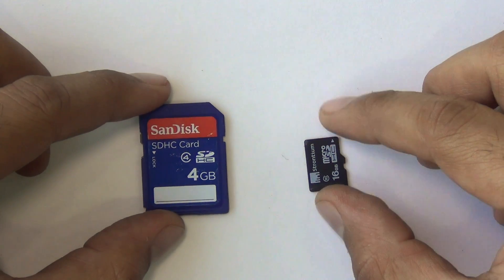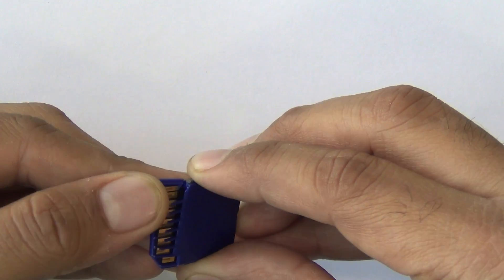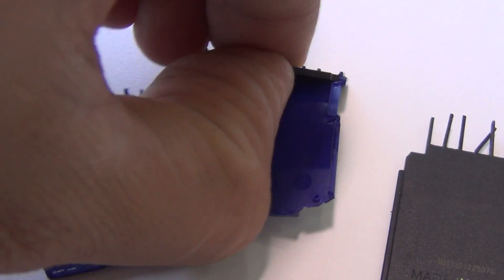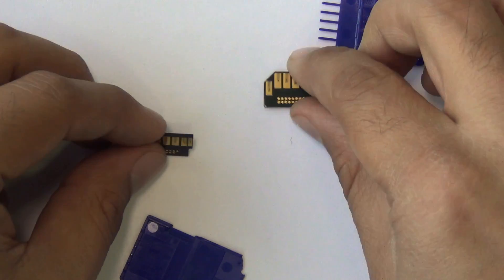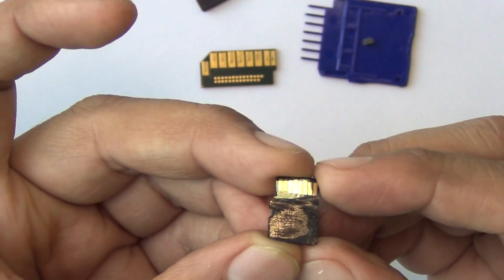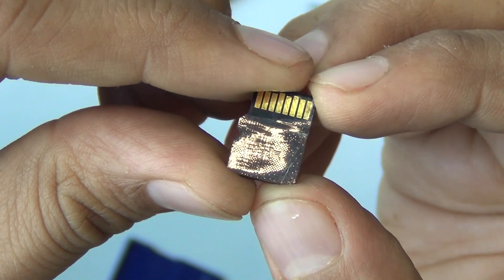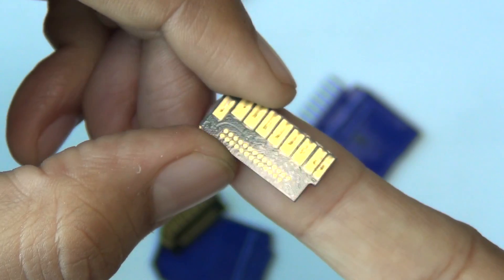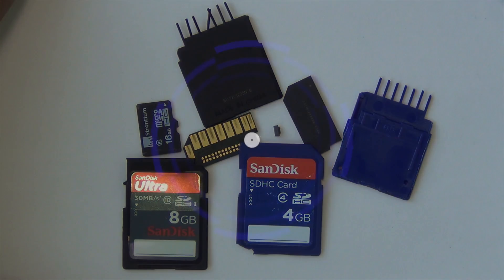What Is Inside SD and Micro SD Memory Cards? Find Out!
What Is Inside SD and Micro SD Memory Cards. Buy memory cards from:
Amazon USA